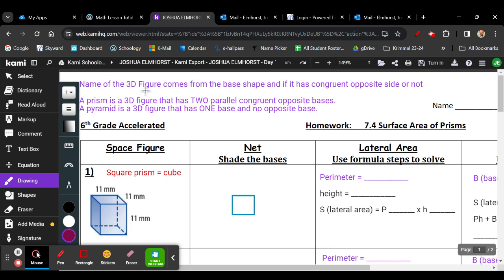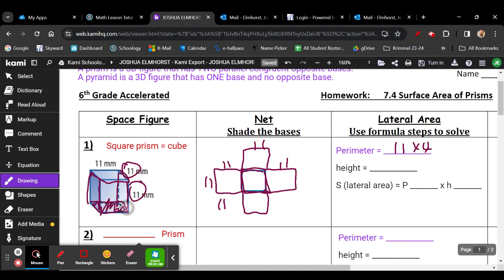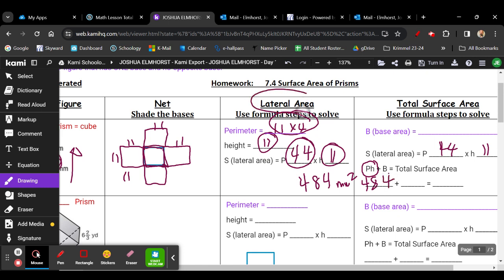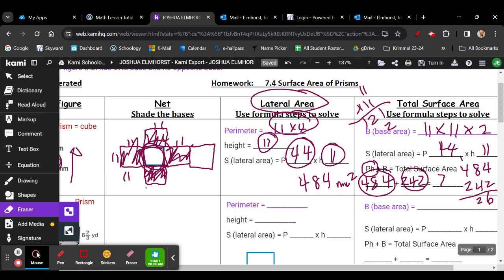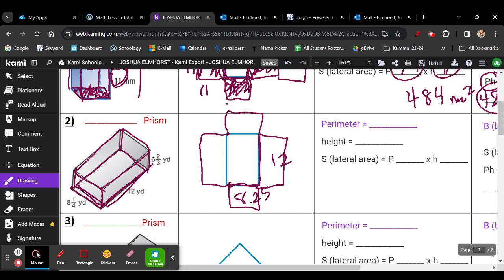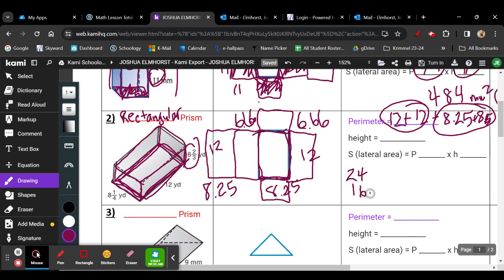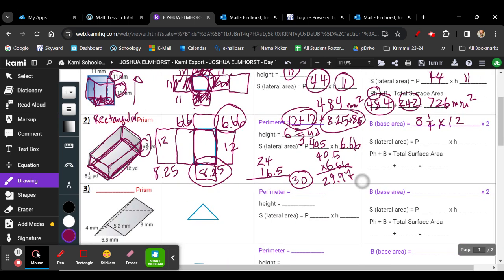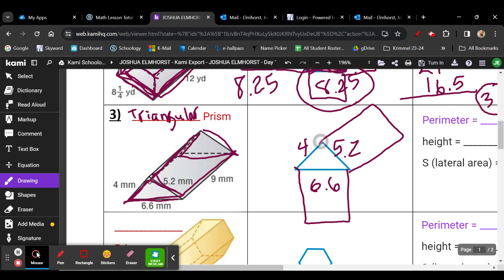Elmhorst Math Lesson Total Surface Area